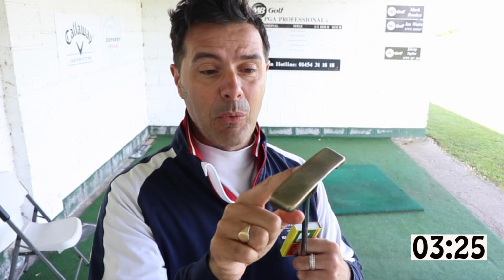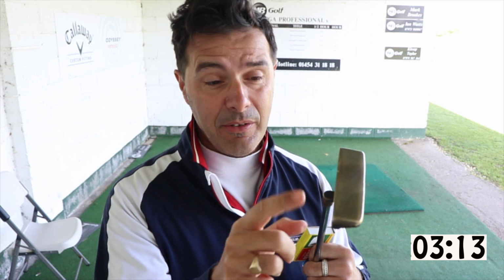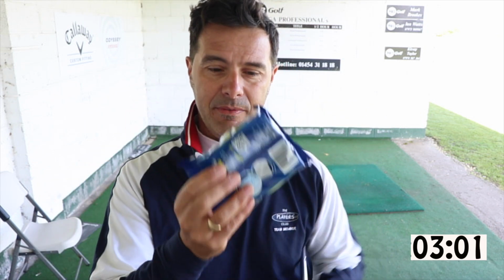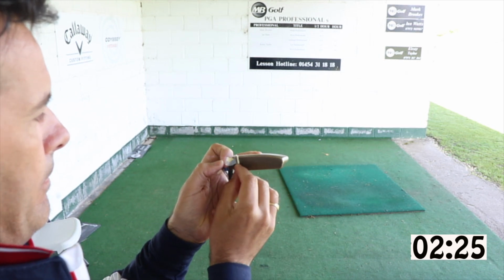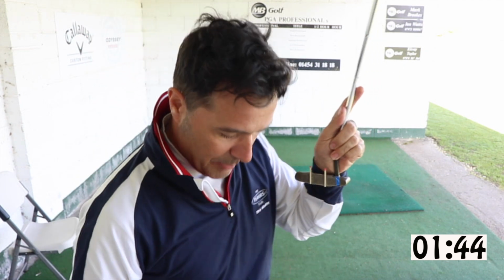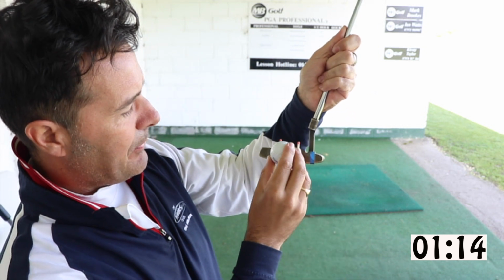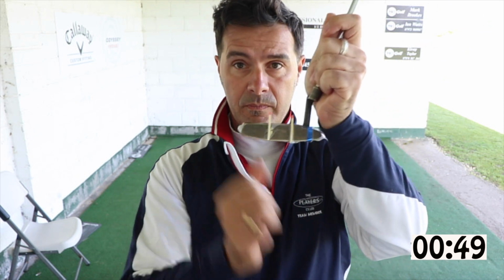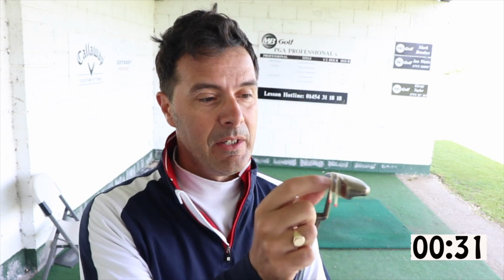HOW TO Improve your putting strike, fast!!!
This is the first in my 4 minute fridays series. This week i give you my favourite putting drill. its perfect to help you gain speed control and definitely gives you a greater change to hole more puts.

Fancy sweet spot trainer (if you would rather buy one)

Camera Cannon 80D
Iphone 8+
Lenses
Drone Dji Mavic pro
Mics Rode video pro
Rode Micro
DJI Osmo gimble
Macbook Pro
Storage Lacie 2T